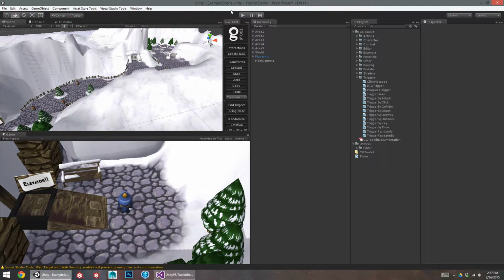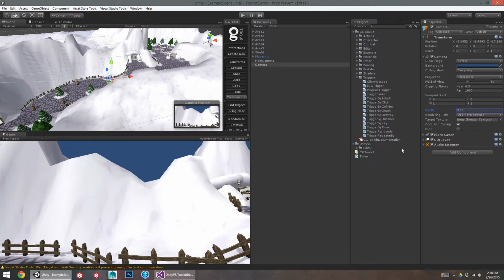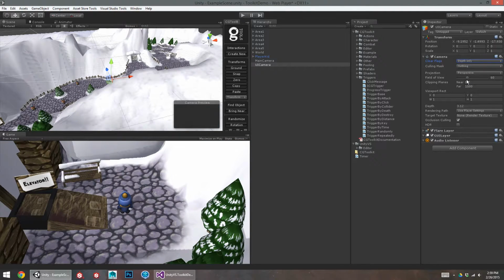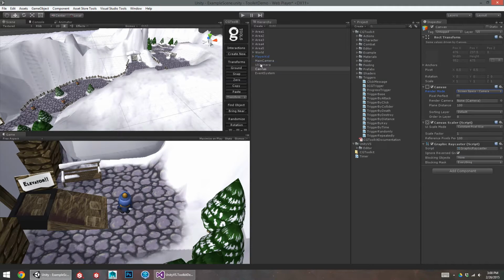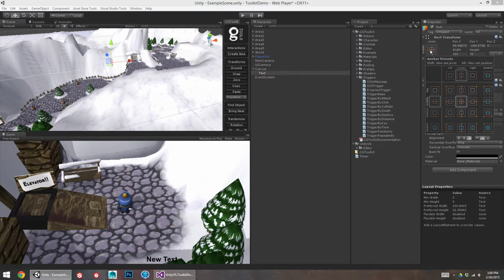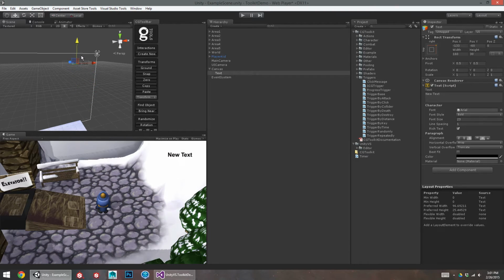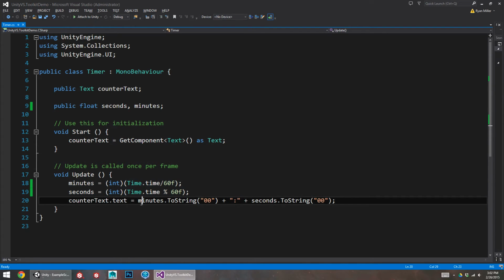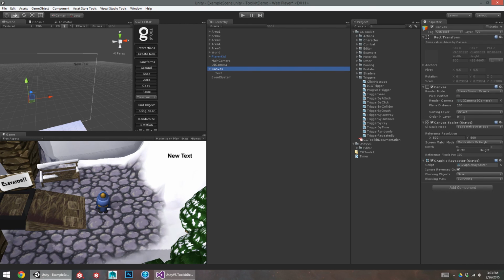Creating a Time Counter with Unity UI / uGUI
Quick overview of how to create a new Unity UI and attach a simple counter script to a text element.

Amendment: Use Time.timeSinceLevelLoad instead of Time.time in your time counter script to get the time for -this scene- instead of the time since your game launched.